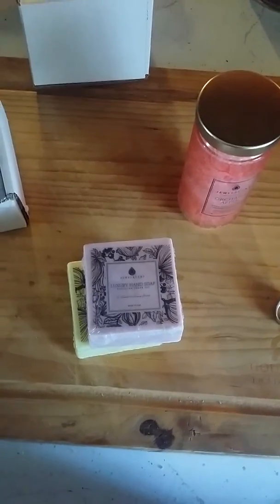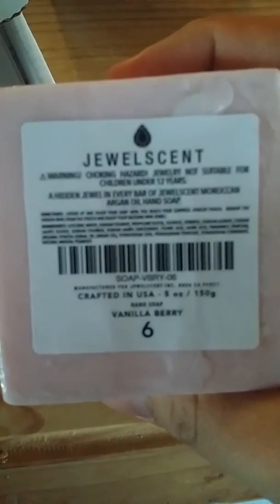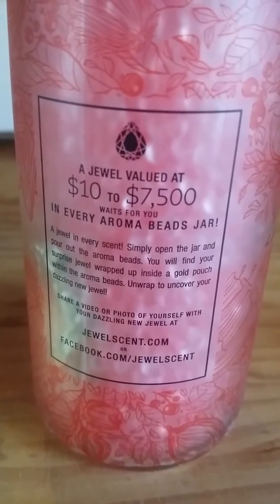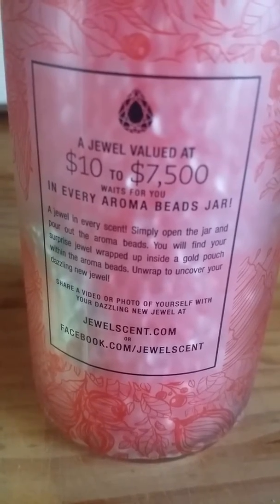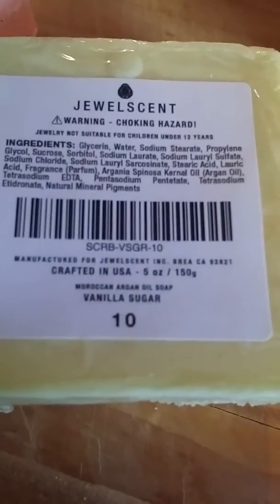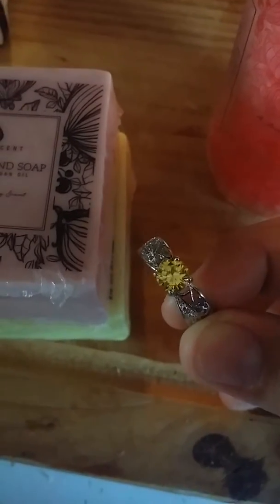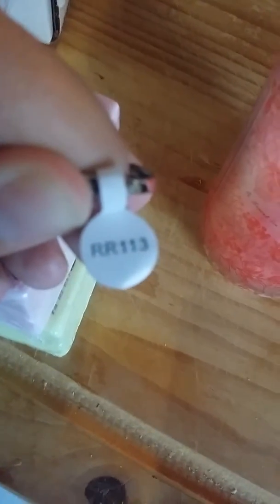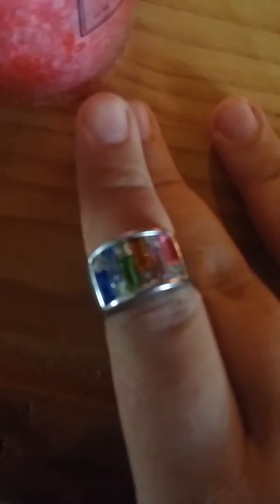Jewelscent happy mail !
look me up on facebook jewelscent by Amy . I will be doing a jewel reveal soon :)